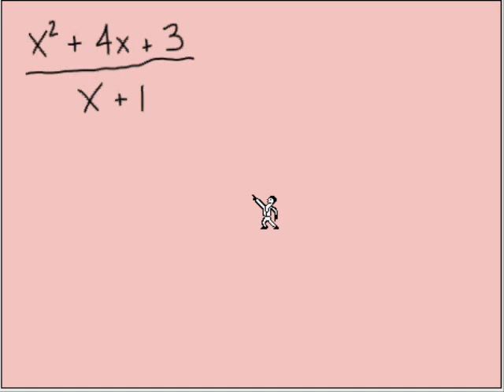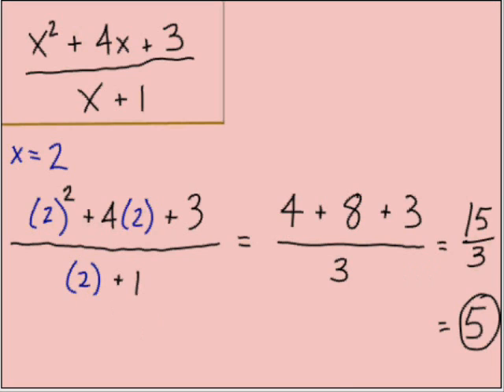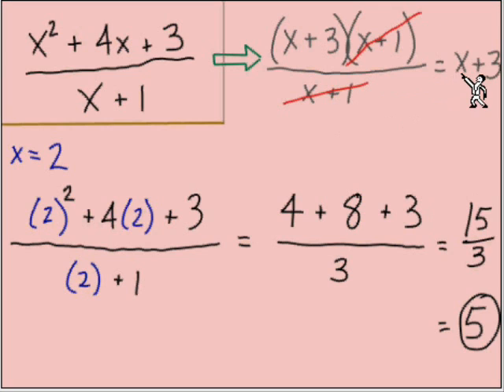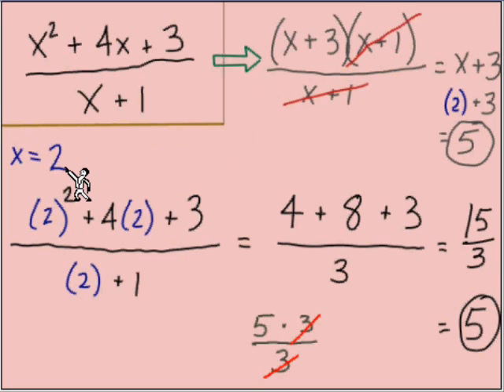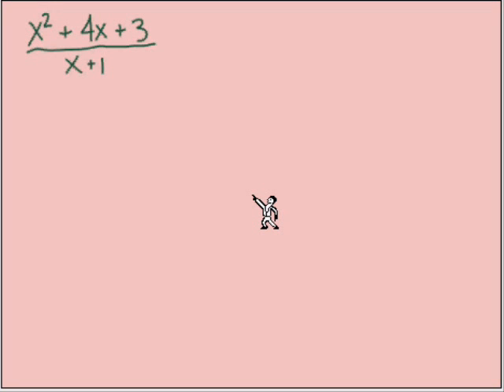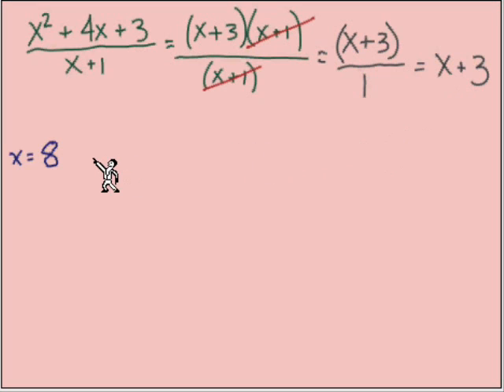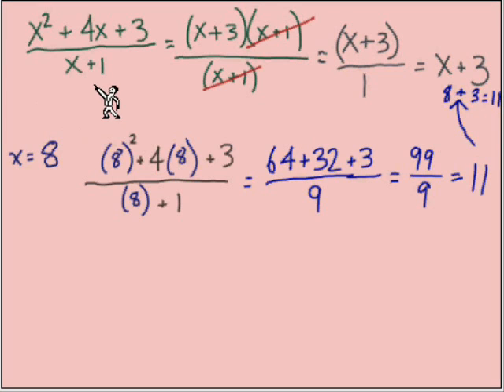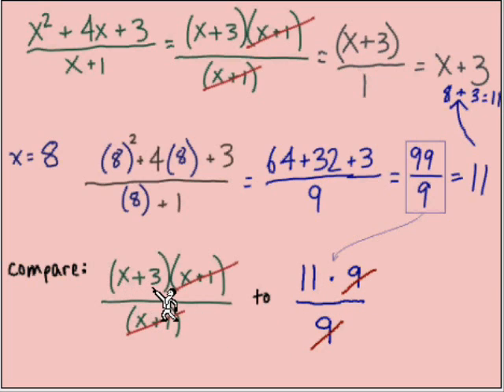Rational Expressions #2 (Introduction Part 2 of 5)